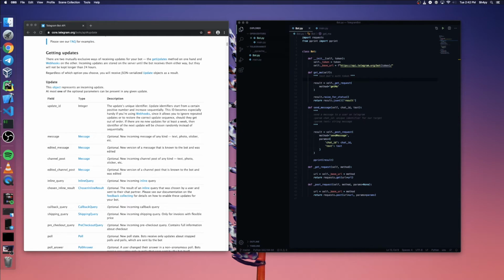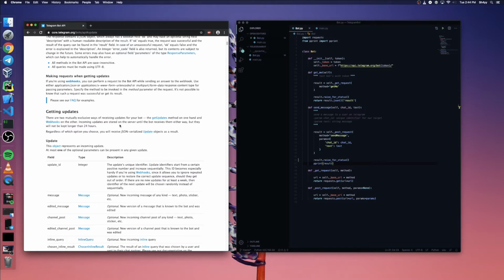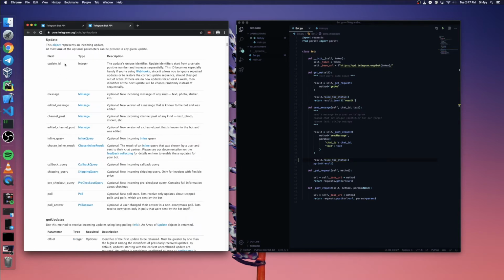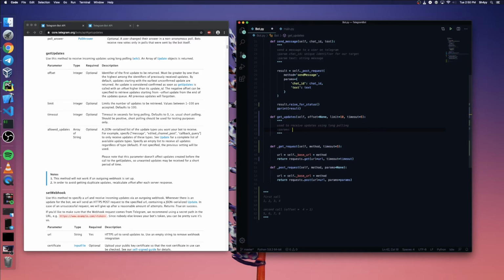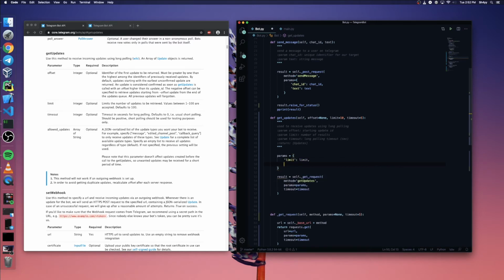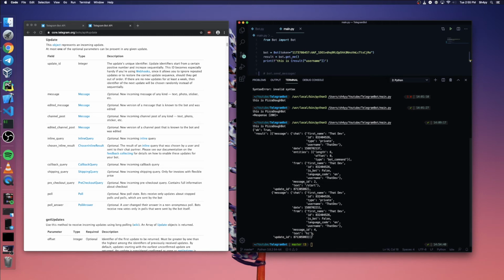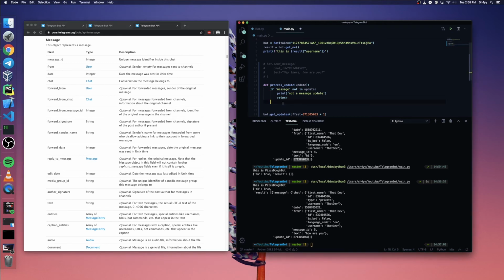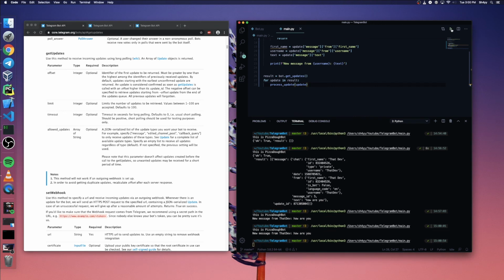Develop a Telegram Chat Bot using Python | Episode 2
In this video series I develop a Telegram Chat Bot using Python.
This is the first episode of this series and I have more to come.